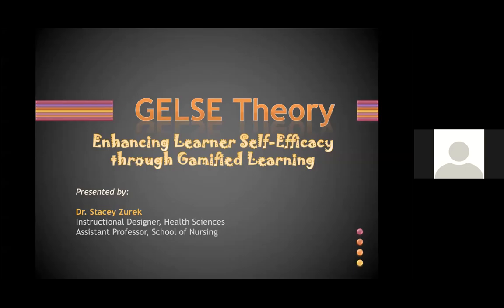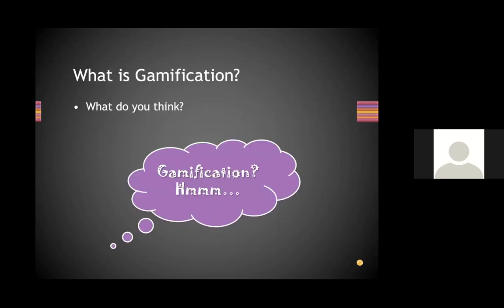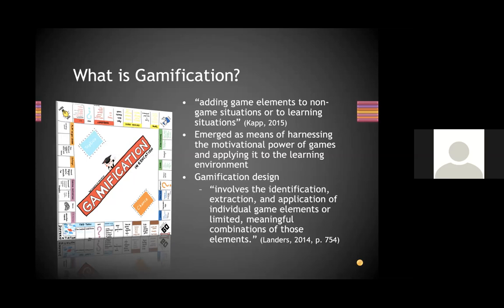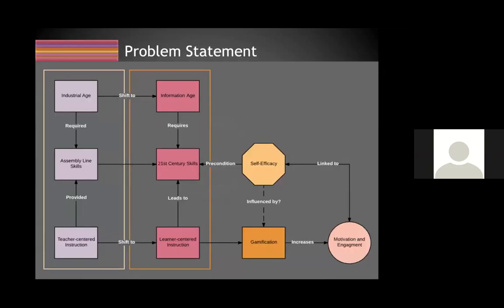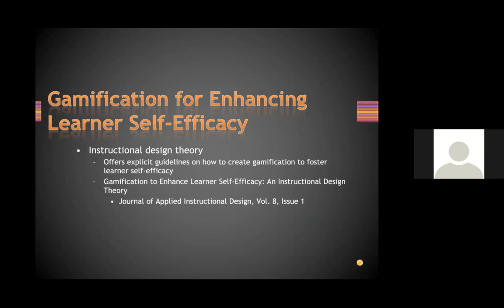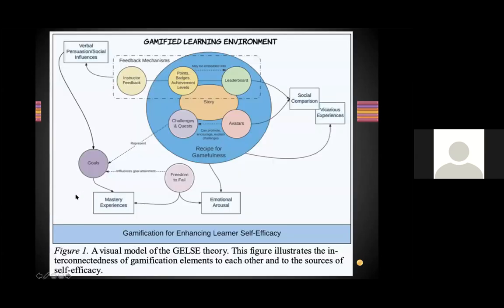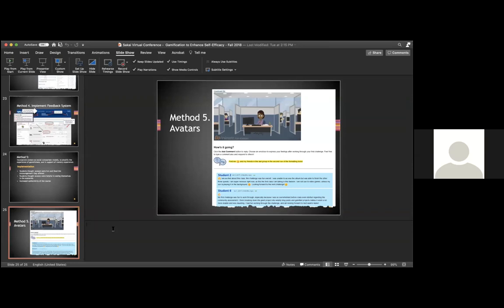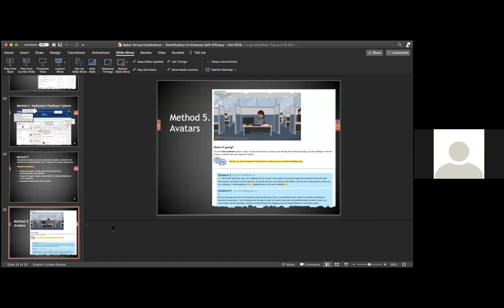SVC20 - Gamifying Your Course in Sakai